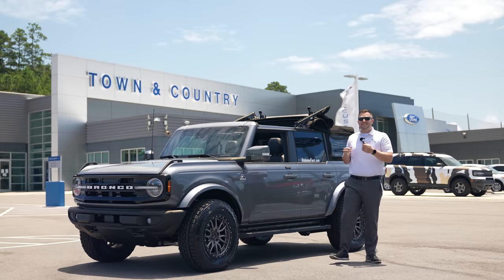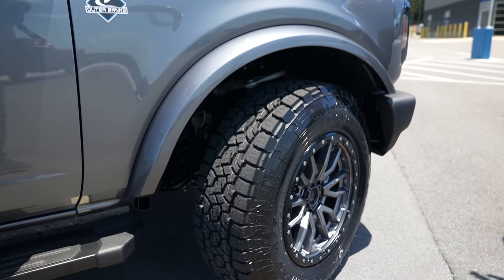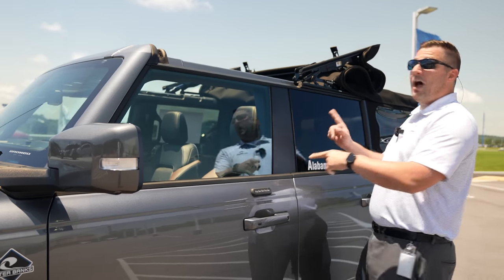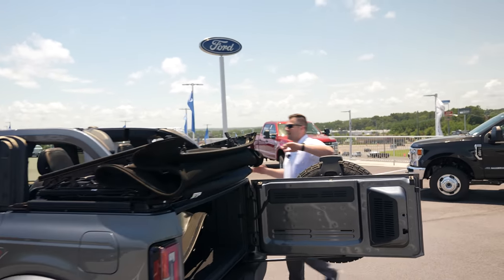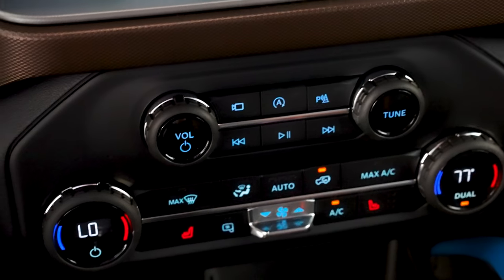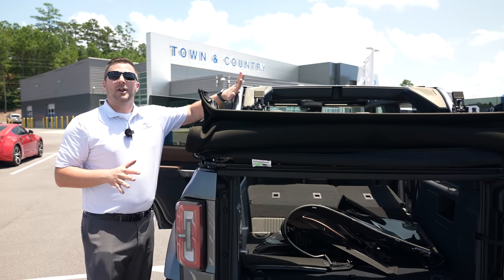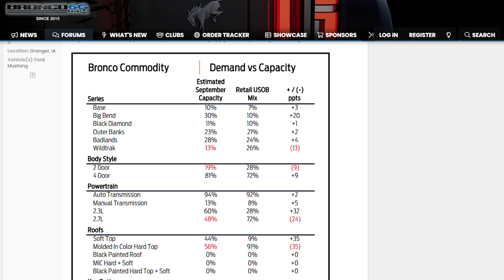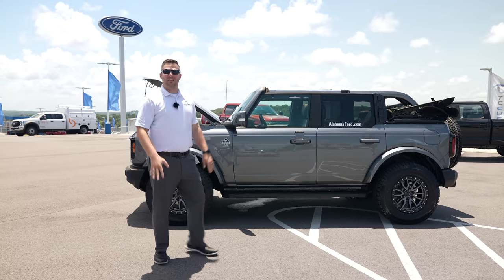How to get your Bronco Built Sooner! *World's First TCcustoms Bronco!*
Today we are taking a close look at the all new 2021 Ford Bronco 4 door with the OuterBanks Trim Level!  This vehicle has been customized by TCcustoms and it features a set of Fuel Rebel 6 Wheels in Anthracite Gray!  It also has a set of Toyo Open Country ATIII.

We are taking a detailed look at the Soft Top and How to operate the Soft top on the new Bronco!  In addition to that, we show you the Roast and Black Leather seats that are optional on the OuterBanks Ford Bronco!

This Bronco has the 2.7L V6 engine with the 10 speed automatic transmission!

Lastly, we go into details about how you can get your Bronco Scheduled for production faster!
The more options you select on your Bronco, the harder it is to get the Bronco Scheduled for production.

Timestamps
0:00 Intro
0:30 Exterior
3:19 Leveling Kit
5:14 Keyless Entry Keypad
5:53 Soft Top
9:55 Interior
10:02 Towing Capability
15:56 Engine
16:39 How to get your Bronco Built Quicker
20:20 Installing the Soft Top

5041 Ford Parkway, Bessemer, AL 35022